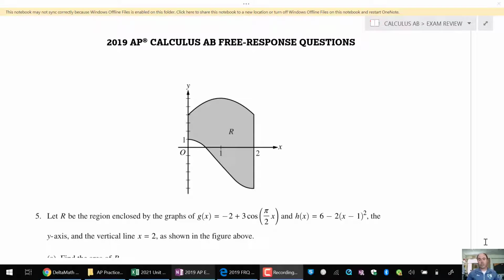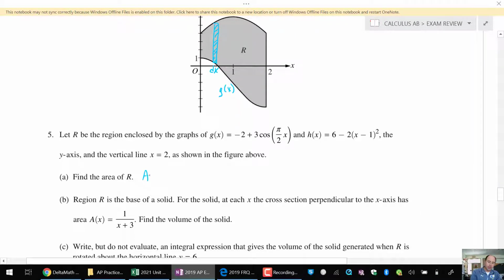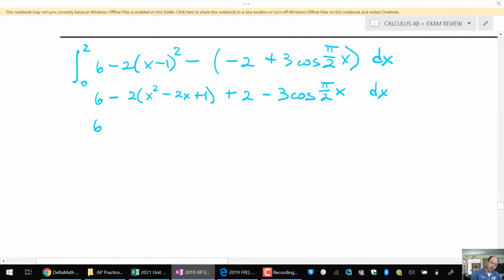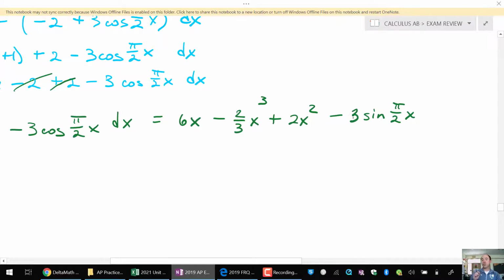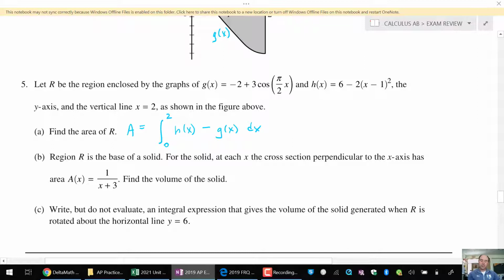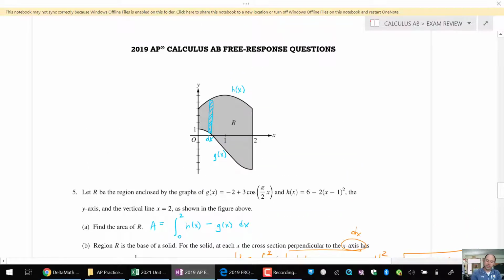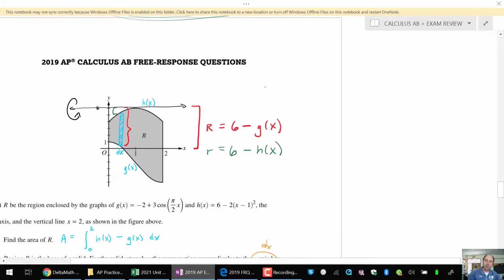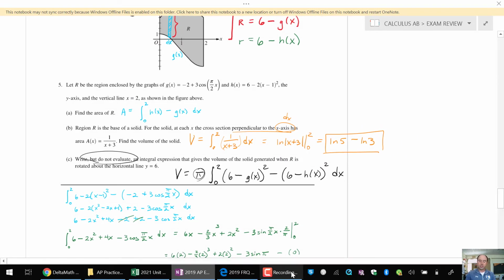2019 AP Exam FRQ Problem 5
A walk-through of the solutions for FRQ #5 from the 2019 AP Calculus Exam.